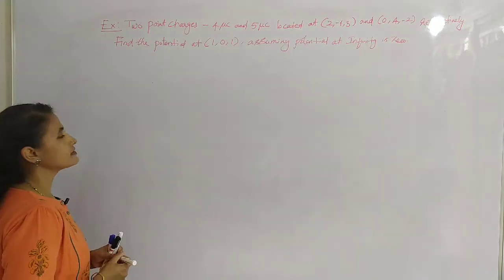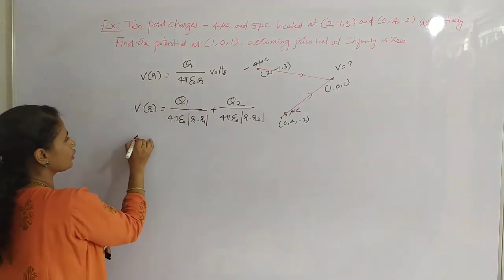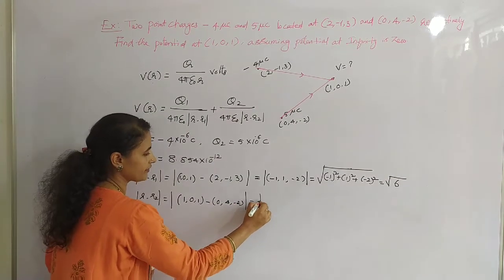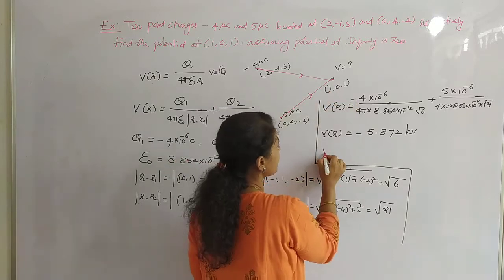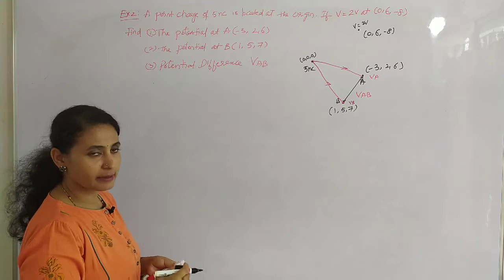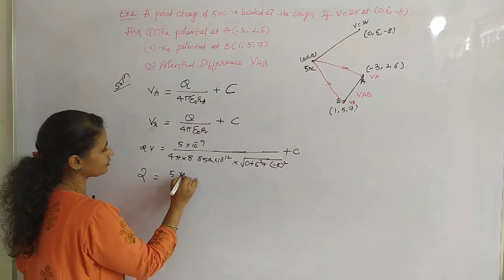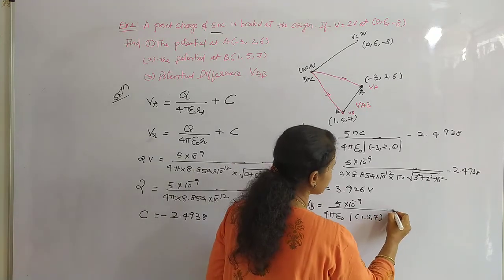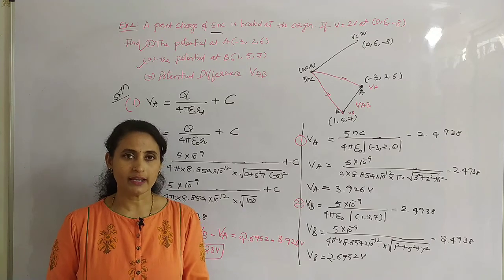Electromagnetics: Lecture 18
Numericals on Electric Potential